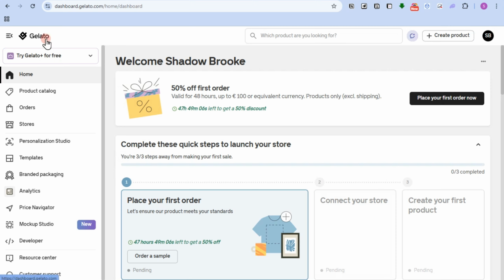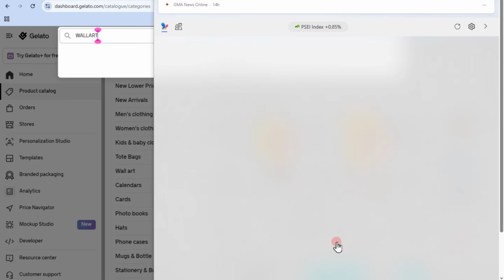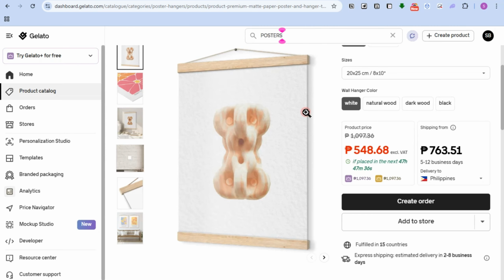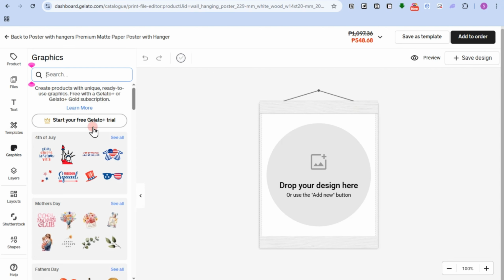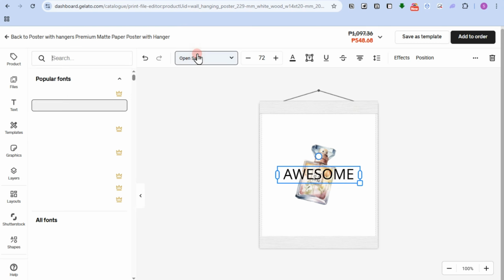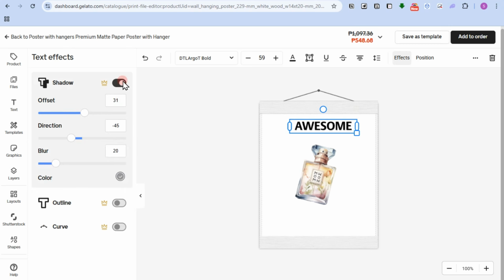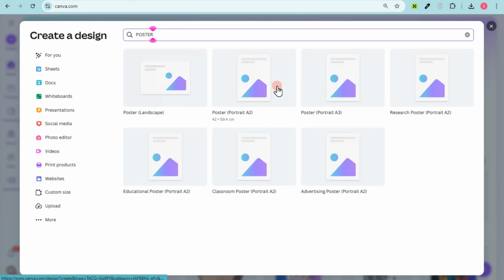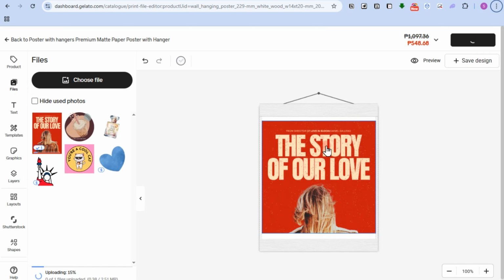How To Make Posters On Gelato 2025 (Beginner Tutorial)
Learn how to design and create stunning posters using Gelato in this updated 2025 beginner tutorial. Follow step-by-step instructions to choose the right sizes, customize your designs, and prepare your products for sale or personal use.

Ideal for artists, entrepreneurs, and creatives looking to turn ideas into high-quality printed posters.